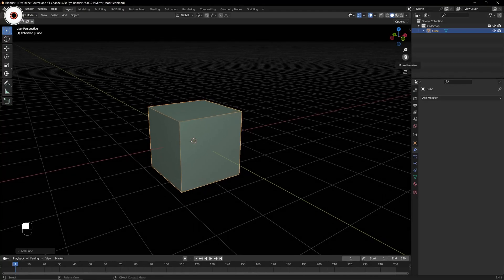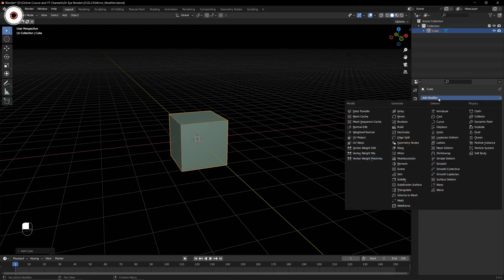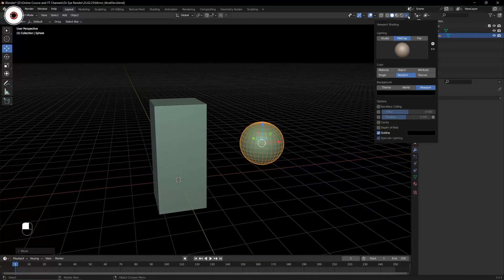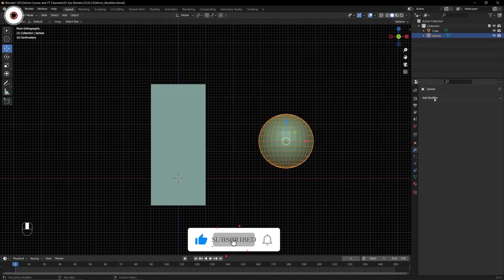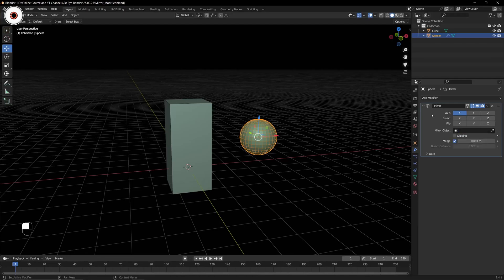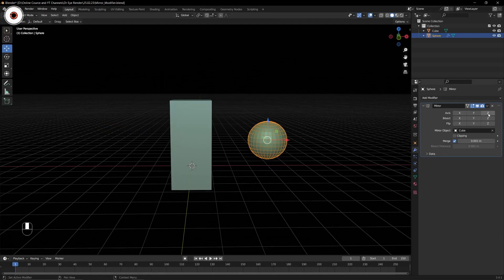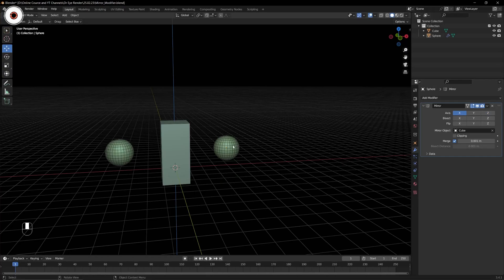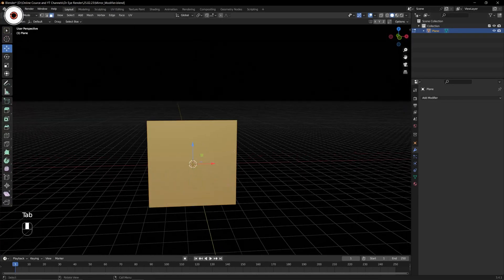Mastering the Mirror Modifier in Blender: Create Perfectly Symmetrical 3D Models| How To Use Mirror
Hi,
Hoping you must do well.

In this Blender tutorial, we'll be exploring the Mirror Modifier in-depth, with a focus on the Clipping and Axes properties, as well as the use of a Cage object.

The Clipping property allows you to prevent overlapping geometry when using the Mirror Modifier. We'll explore how to enable and adjust this feature to make sure your mirrored object looks seamless and professional.

The Axes property lets you choose which axis you want to mirror your object on. We'll go over the different options available and show you how to easily change between them.

We'll also take a look at the Cage property, which lets you use a separate object as a boundary for your mirrored object. This can be a useful technique for creating complex shapes or controlling the shape of your mirrored object.

Throughout the tutorial, we'll be using real-world examples to demonstrate how each property and technique can be used to create professional-looking 3D models. Whether you're new to Blender or an experienced user, this tutorial will help you master the Mirror Modifier and take your modeling skills to the next level.

- Mirror Object
-Clipping-
-Axes
-On Cage

Thanks,